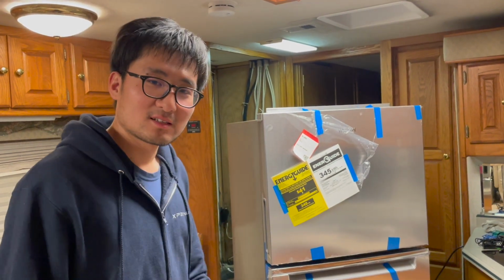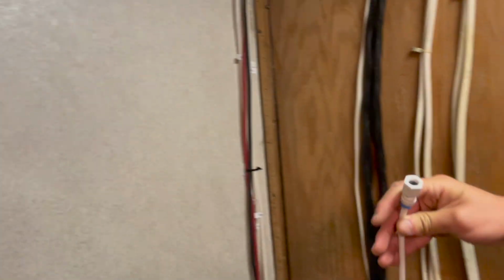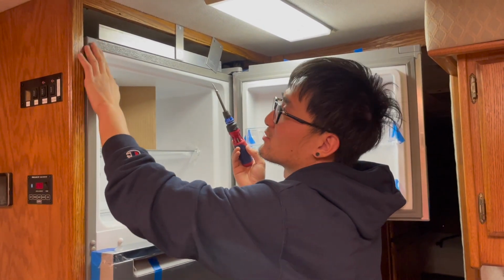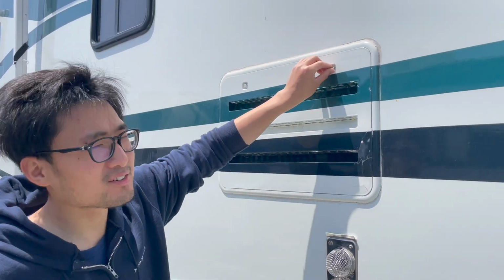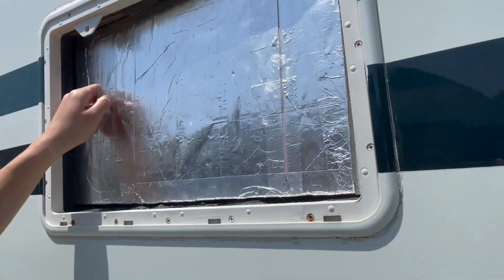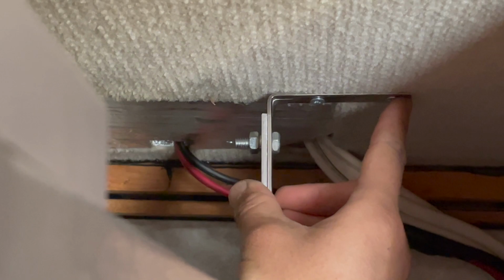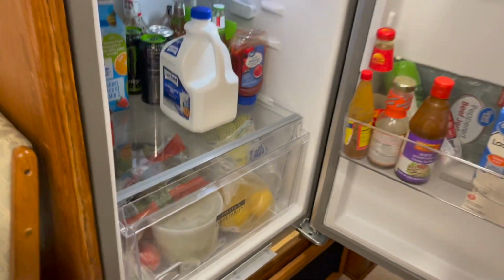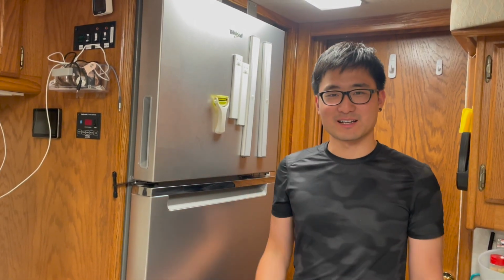Diesel Motorhome Residential Refrigerator Swap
Everyone who RV knows the pain of RV absorption fridge, they use lots of electricity when on 110V, they can catch fire and burn down the RV when on propane, and worst of all, they don't cool well. On hot summer days, they don't cool at all.
In this episode, we put in a smaller Whirlpool fridge into the hole. It has same interior capacity as the old absorption fridge, but has a smaller footprint on the outside and also almost half in weight, which leaves us more capacity for storage.